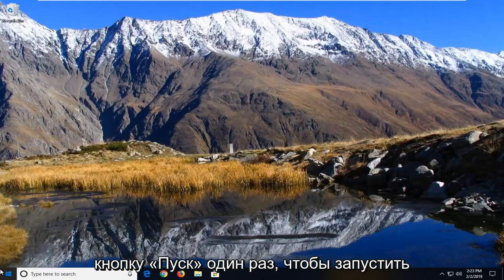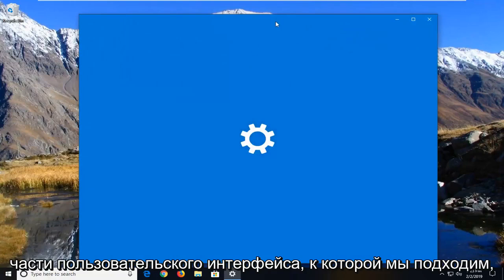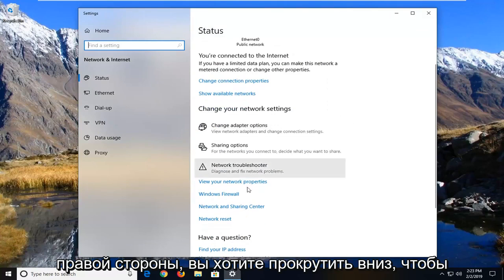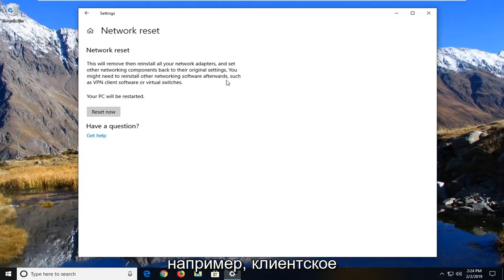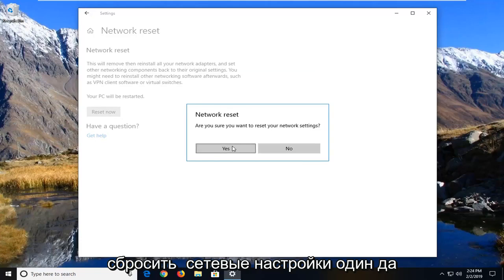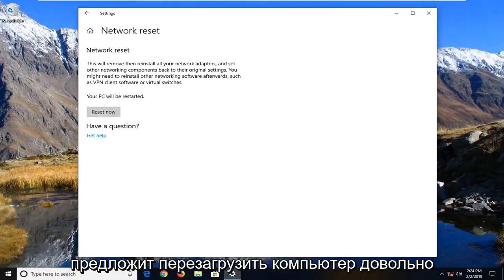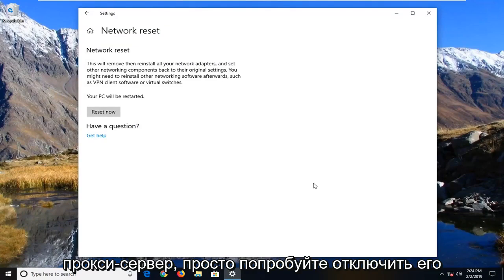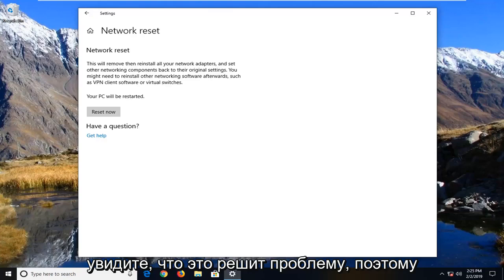Почему в диспетчере устройств нет сетевого адаптера?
Как исправить отсутствующие сетевые адаптеры в Windows 11/10 [Быстрое решение]

«Windows все еще настраивает конфигурацию класса для этого устройства. (Код 56)» ошибка, как известно, возникает, когда ваш сетевой адаптер конфликтует со сторонней VPN, установленной в вашей системе. Пользователи отправили отчеты, в которых говорится, что пользователи потеряли все сетевые подключения после обновления Windows.